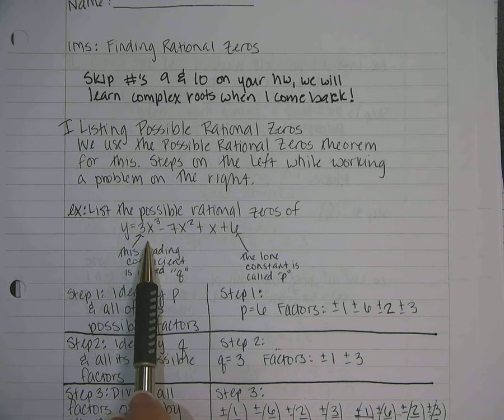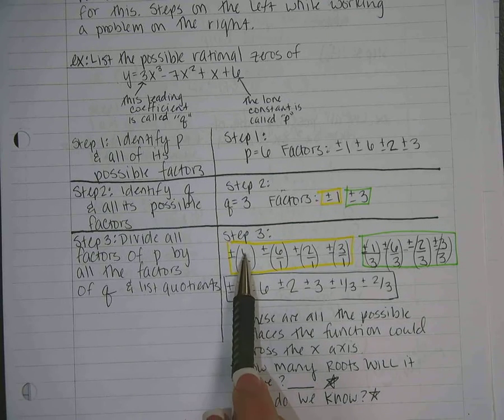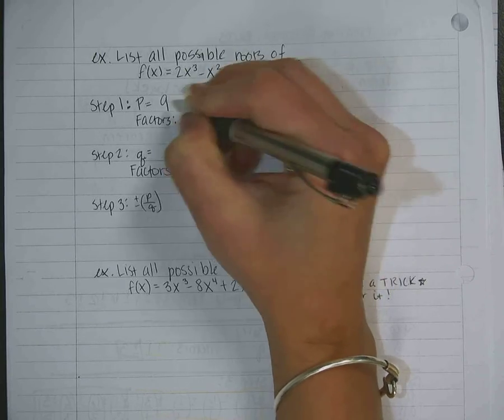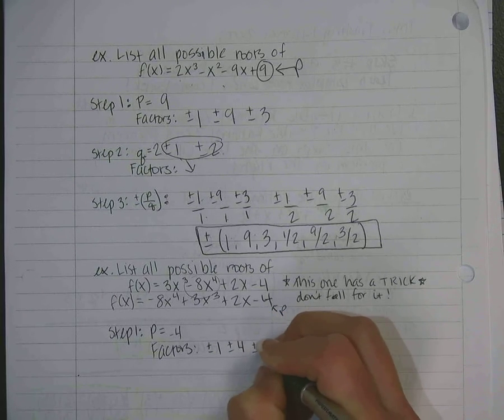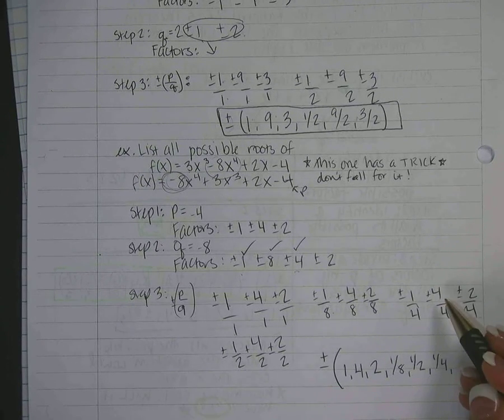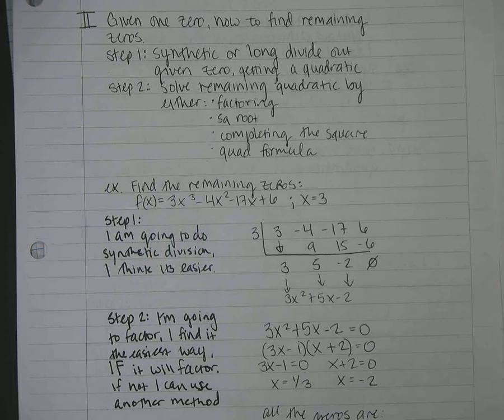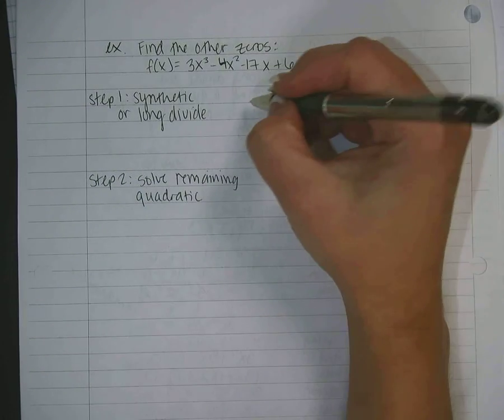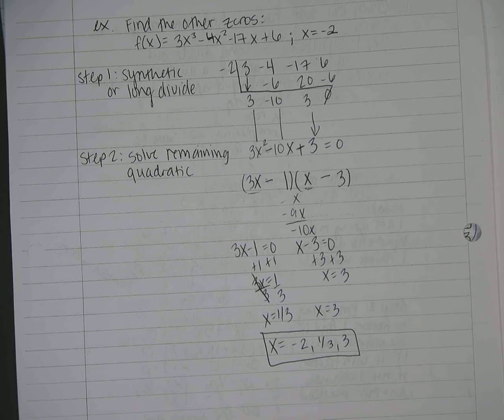IMS DAY 4